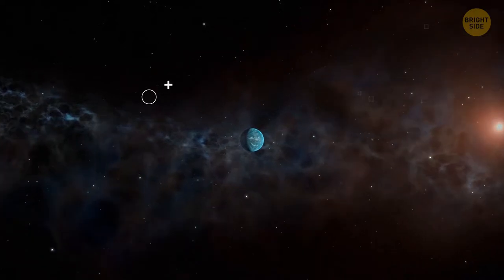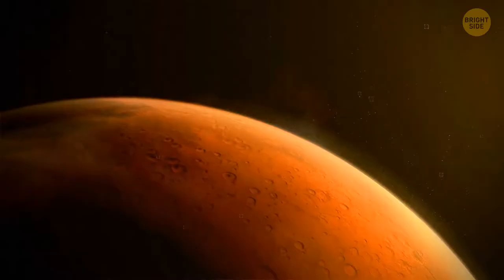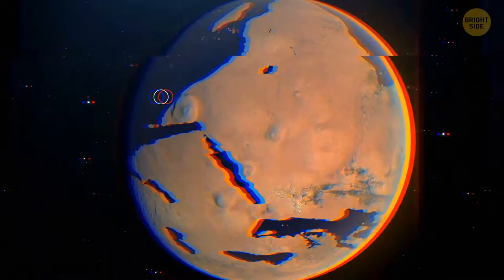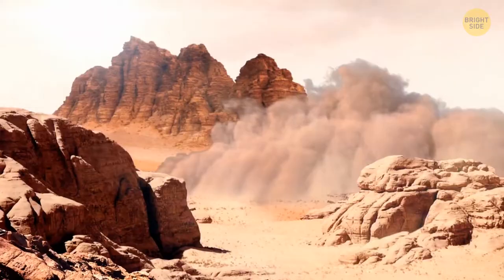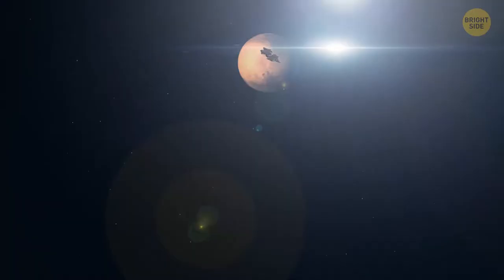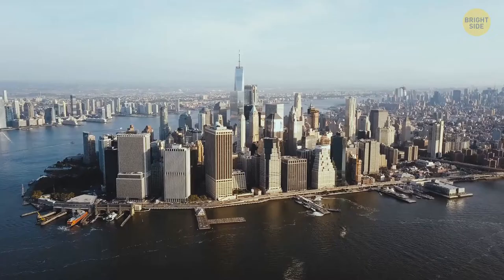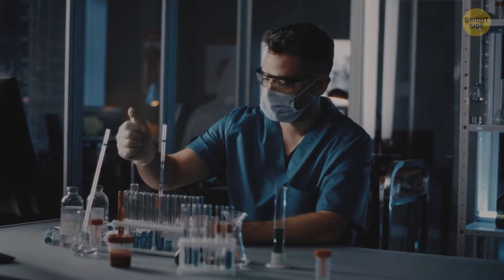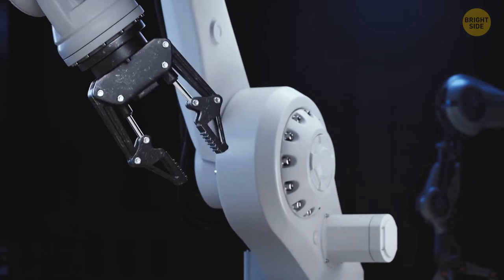Find a Door on the Red Planet to Discover Hidden Mysteries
There is a door in a new photo of Mars…is it true or is it just a natural part of  the Martian landscape? There are a lot of interesting unknown facts about this unique planet…Is it possible to colonize it and call it our home?